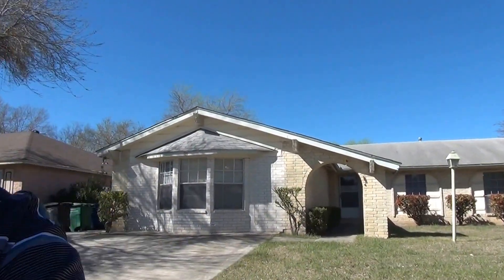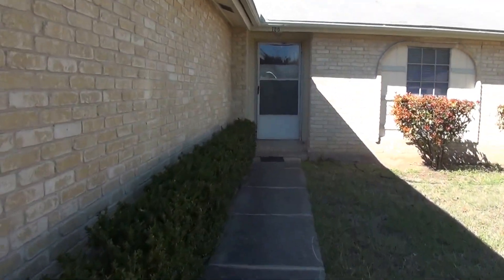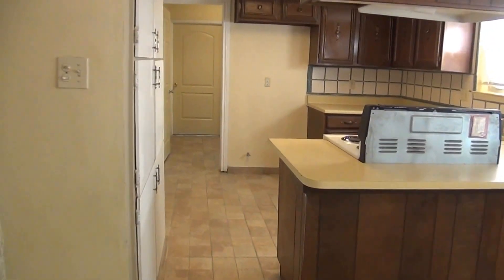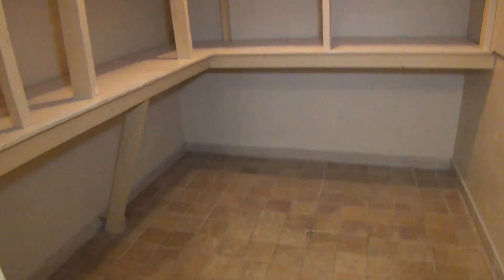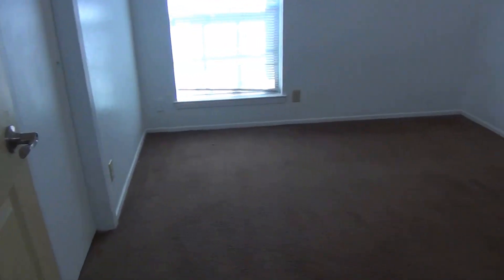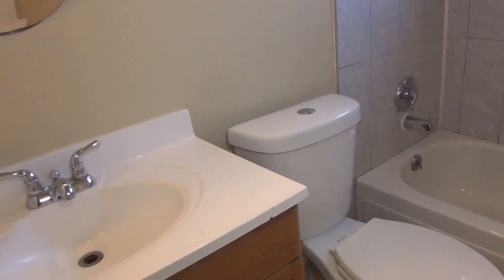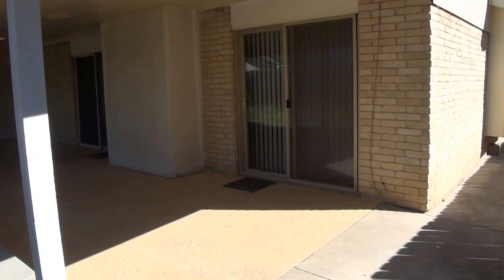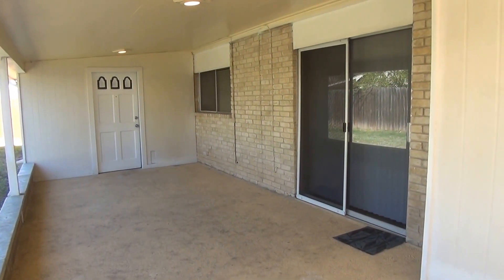7215 Saddle Creek Home for Sale - Mark Fee Liberty Management, Inc.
3 Bed 2 Bath 1471 sq ft Single Story on Cul-de-sac. Neutral Colors/Ceiling Fans throughout. Beautiful Tile Floors in Living Room, Breakfast Nook, Kitchen. Formal Dining Room. Large Living Room w/Ceiling Fans, Gas Fireplace. Large Breakfast Nook. Kitchen w/Stove, Dishwasher, Large Walk-in Pantry. Huge Game Room/Opt 4th Bedroom in Converted Garage. Master Bedroom with Enclosed Patio/Sitting Room, Full Bath. Large Covered Patio perfect for Entertaining. Fenced Yard. Close to 410, Medical Center.